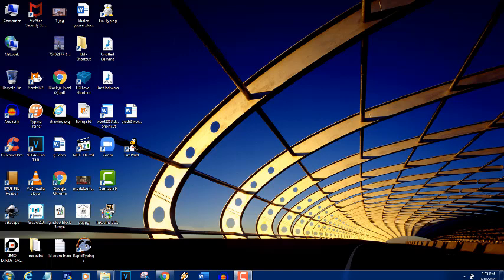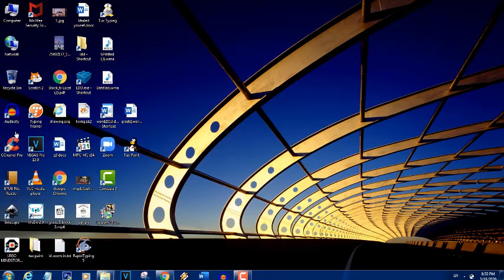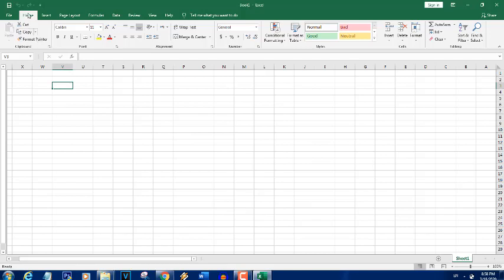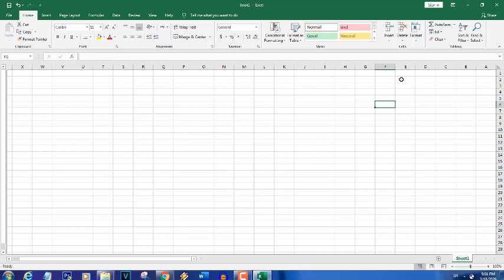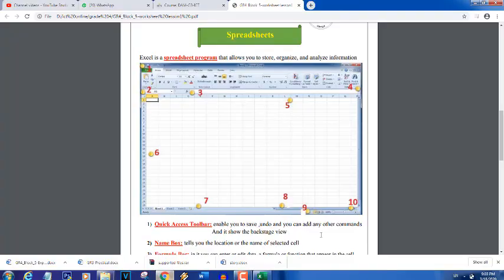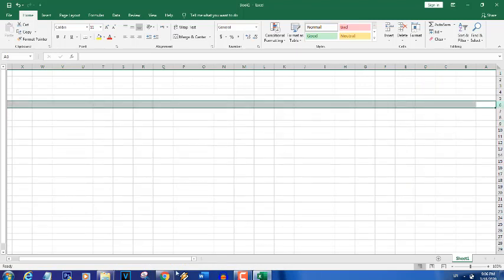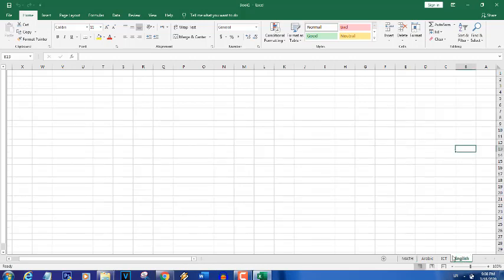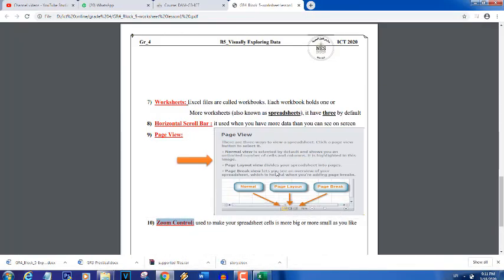grade 4 B5